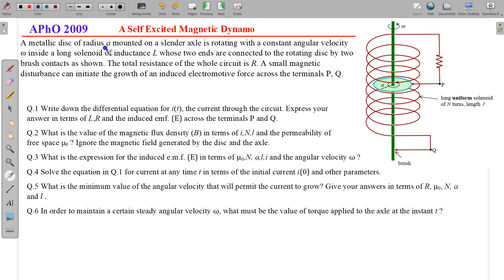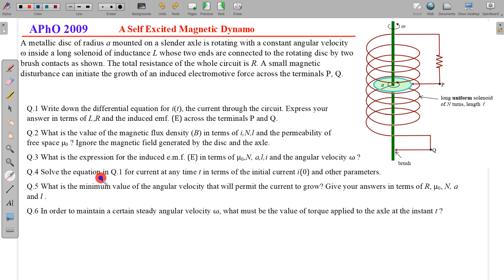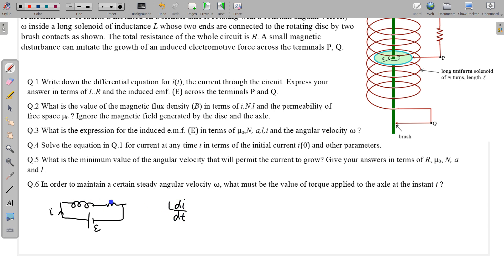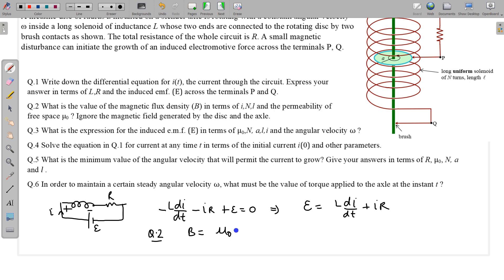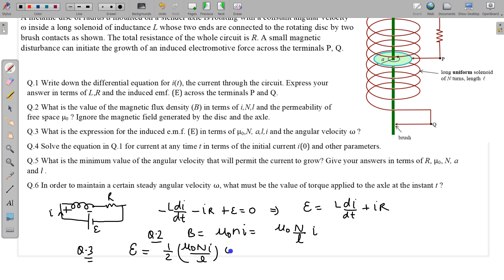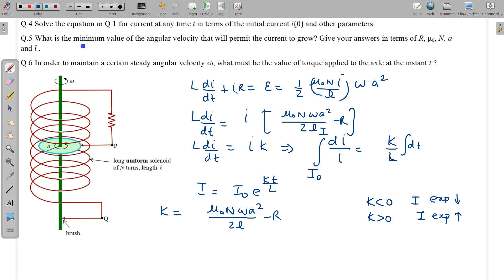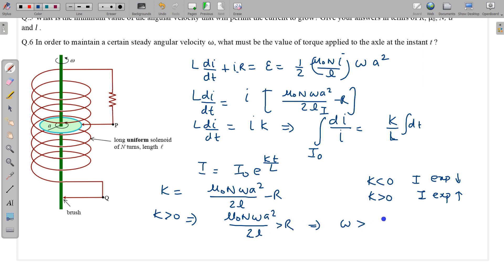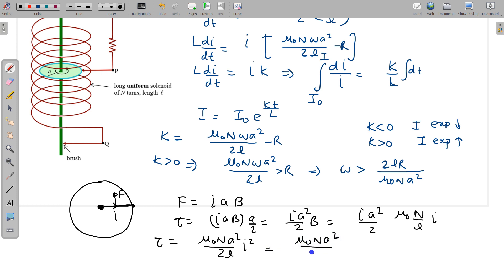Electromagnetic Induction | APhO 2009 | Self Excited Magnetic Dynamo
A metallic disc of radius a mounted on a slender axle is rotating with a constant angular velocity
ω inside a long solenoid of inductance L whose two ends are connected to the rotating disc by two
brush contacts as shown. The total resistance of the whole circuit is R. A small magnetic
disturbance can initiate the growth of an induced electromotive force across the terminals P, Q.
Q.1 Write down the differential equation for i(t), the current through the circuit. Express your
answer in terms of L,R and the induced emf. (E) across the terminals P and Q.
Q.2 What is the value of the magnetic flux density (B) in terms of i,N,l and the permeability of
free space μ0 ? Ignore the magnetic field generated by the disc and the axle.
Q.3 What is the expression for the induced e.m.f. (E) in terms of μ0,N, a,l,i and the angular velocity ω ?
Q.4 Solve the equation in Q.1 for current at any time t in terms of the initial current i(0) and other parameters.
Q.5 What is the minimum value of the angular velocity that will permit the current to grow? Give your answers in terms of R, μ0, N, a and l .
Q.6 In order to maintain a certain steady angular velocity ω, what must be the value of torque applied to the axle at the instant t ?